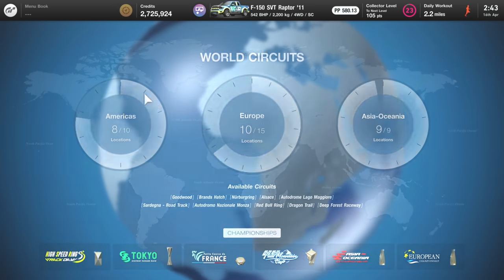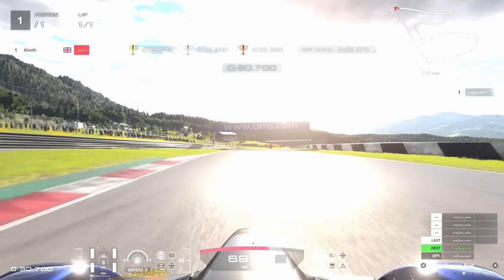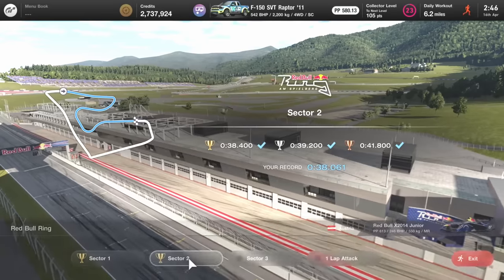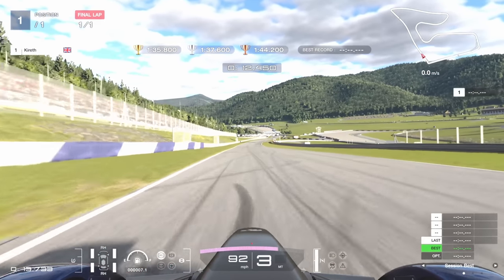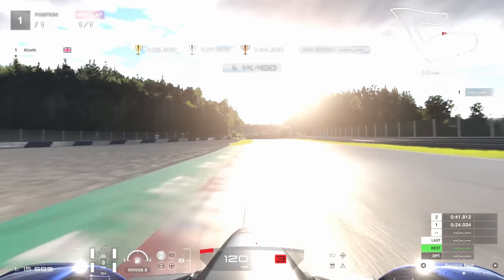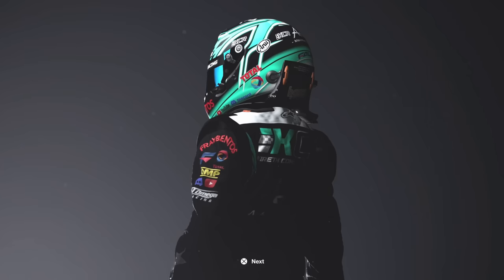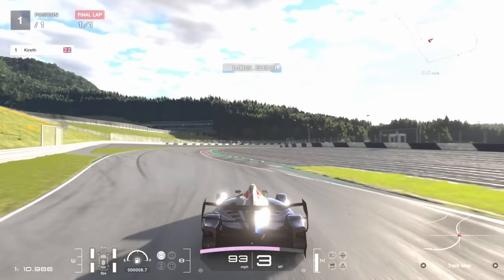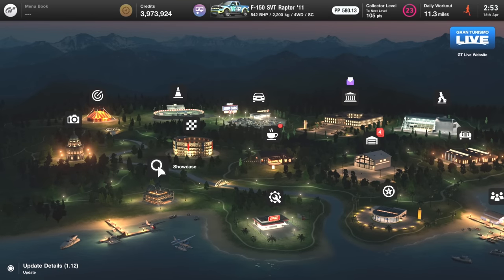We Found The FASTEST Way To Get Credits In Gran Turismo 7!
There is no quicker way to earn 1200000 credits in Gran Turismo 7 - in just six minutes you can complete the three sectors and 1 lap time attack at the Red Bull Ring in the Red Bull Junior car which is one of the simplest circuit experiences in the game!

3️⃣❤️‍🔥Join our sim racing Discord and CHAT with over 800 other sim racing drivers and fans!

2️⃣❤️‍🔥Thinking about signing up to iRacing? Please use my code or my referral email!

3️⃣❤️‍🔥Pre-order the Gran Turismo 7 25th Anniversary Deluxe Physical edition from Amazon here!

4️⃣❤️‍🔥Want to sound like me? Buy my Shure MV7 microphone from Amazon here!

6️⃣❤️‍🔥 I started streaming Gran Turismo with a Thrustmaster T150!

My gear!

Rig: GT Omega Prime (supplied by the nice people at GT Omega)
Wheel: Fanatec CSL Elite With McLaren GT3 V2 Rim
Pedals: Fanatec V3 Pedals
Screen: Samsung G7
Mic: Shure MV7
Capture Card: AverMedia Live Gamer Portable 2

KRT Corporals!

KnifeyMoloko222
GT_Ari
Lars-Petter Andersen
ZBNK
Winchy
DeeJazzyMan
Terence Hill
Shaun Newark
Nanaki
TayTheDay
Gorillagaz86
Alex T
Chris H
Dr Dah
Martin King
Limebus313
Tyson Vallender
Josh Hill
Chris Sansam
Smokermike77
Morten
Gary Laster
Ivan Varian
Hansa_27ML
Fafnir
Kyle Ingram
CwtchJay Jay
Zhousensen-JP
Gav Jarman
Define-infinity
DeadEyeDelboy
Marvin Solomons
King Ears
Scaryguy4u2
Arkeys74
Ghostrider161
Motorsport Magpie
DeadEyeDelboy
Danny Smudger Smith
relik7
GhostedCasper
BaTi Rei
ChefBouyRD
MBR
DanielTBrendan
Alexis Myron
Wheat Biscuits
Daniel Duintjer